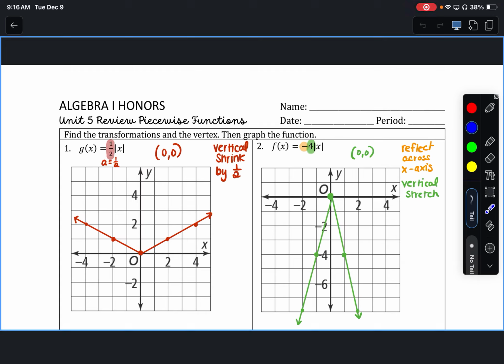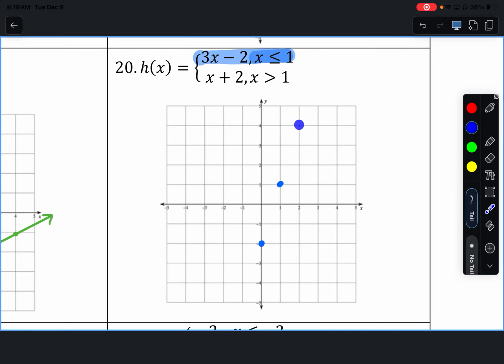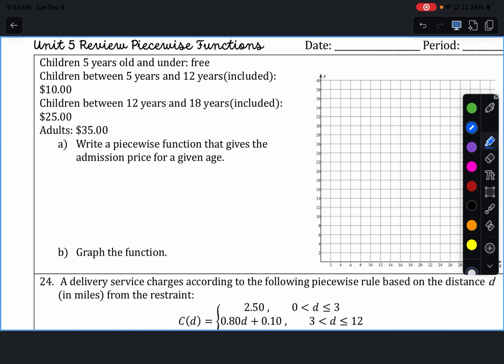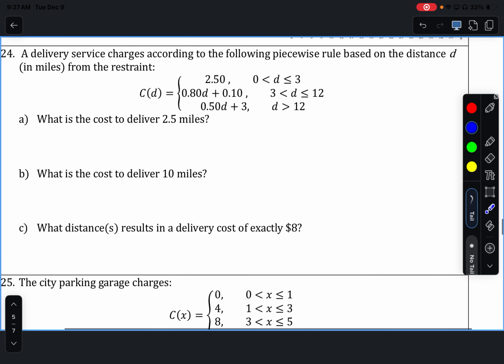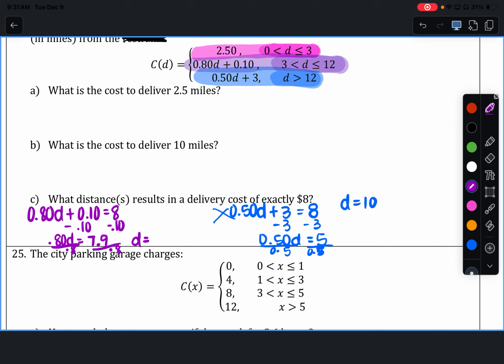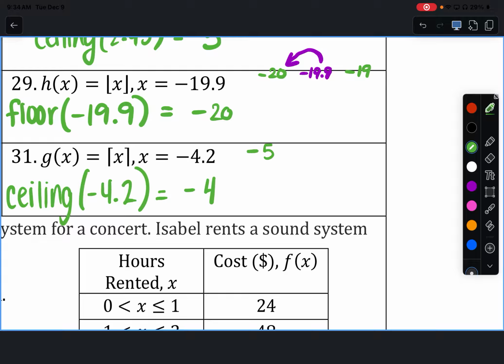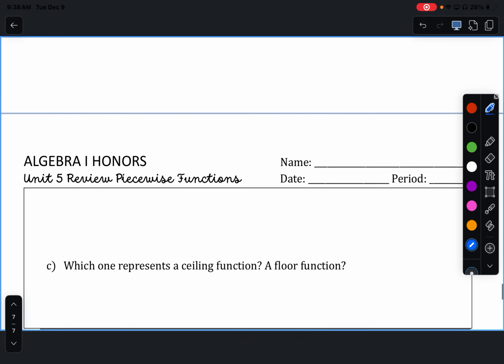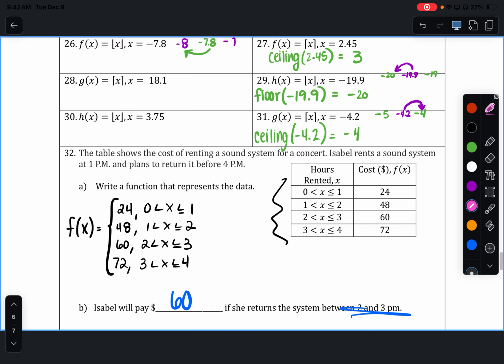Review Part 2 Unit 5